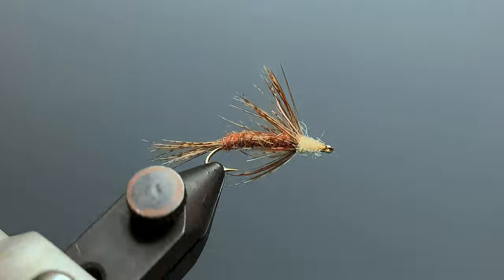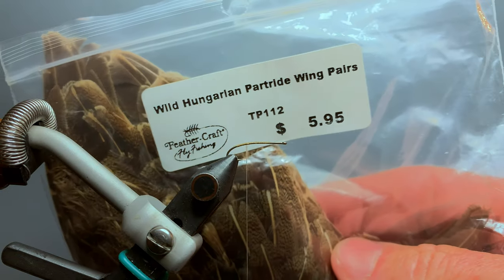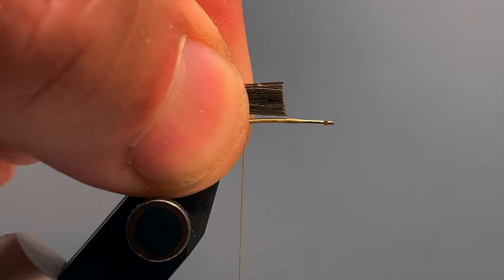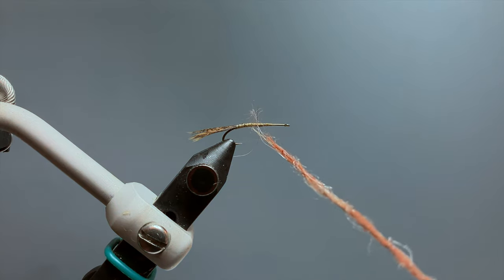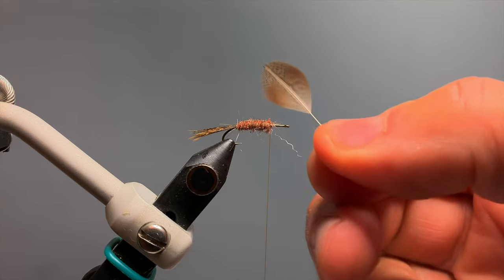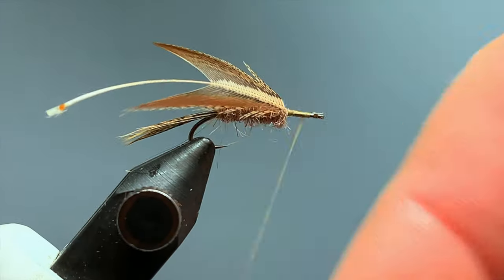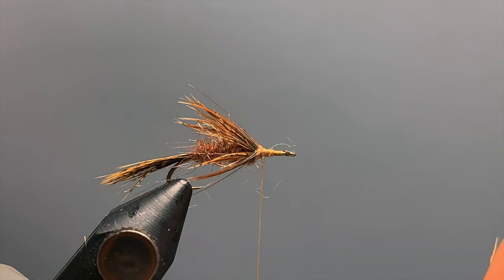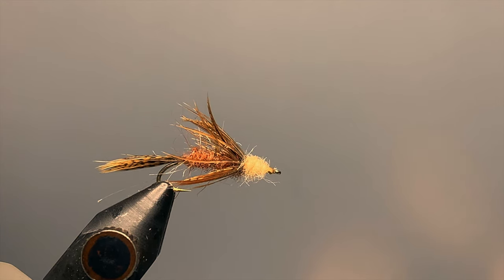A&W March Brown Emerger Soft Hackle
A version of Jeff Guerin's A&W March Brown Emerger. Jeff created this fly to imitate the emerger stage of the March Brown Mayfly and it is quite effective in the March Brown color, as well as other colors such as yellow and olive.  You can see/buy this and other of Jeff's original flies

Materials:
- Hook: #14 Daiichi 1270 3x long curved multi-use hook (also TMC 200r, Saber 7015).  These are light-wire hooks, not curved 3x nymph hooks.
- Thread: Your choice of tan or cream 70 denier or 8/0 thread.
- Tail:  Large feather from Hungarian partridge wing - 12-15 fibers. Alternatives are any large, brown partridge feather or hen saddle feather.
- Soft Hackle: Appropriately sized feather from near the bottom of the partridge wing. Alternatives are any appropriately sized brown partridge feather or hen saddle feather.

- Dubbing: Approximation of Jeff's proprietary dubbing:
Rear portion of body: [Hare's ear plus - 2 parts Dark, 2 parts natural, 1 part reddish-brown, .5 parts rusty orange. Rabbit - 1 part rusty brown, 1 part brown.]  As an alternative, any March Brown dubbing that is reddish-brown.
Front portion of body: Rabbit - 1 part tan and 1 part cream. As an alternative, either tan or cream.